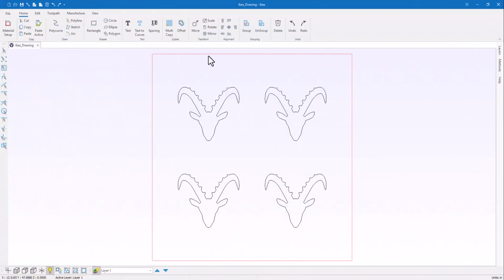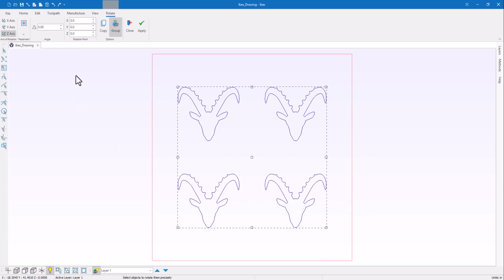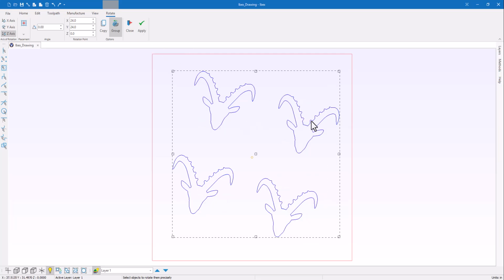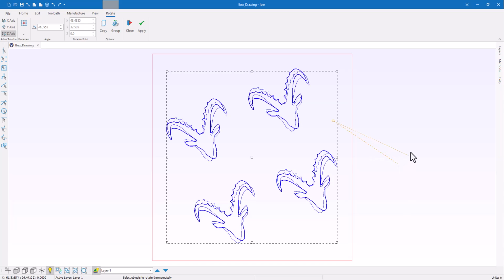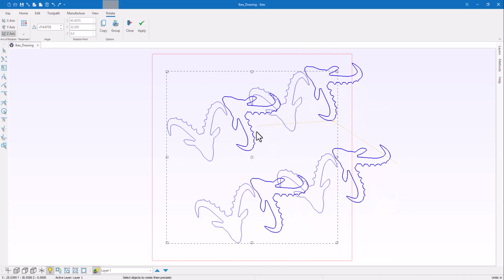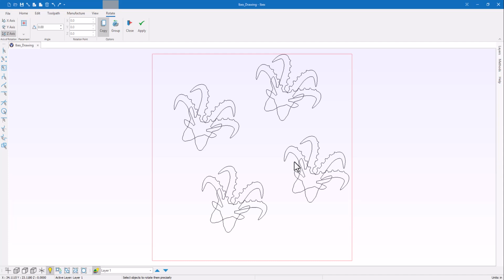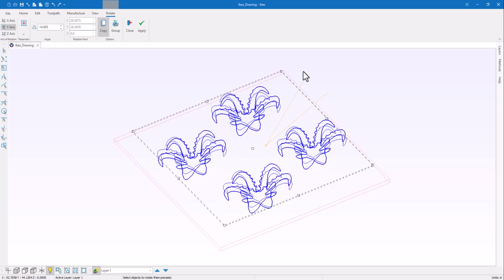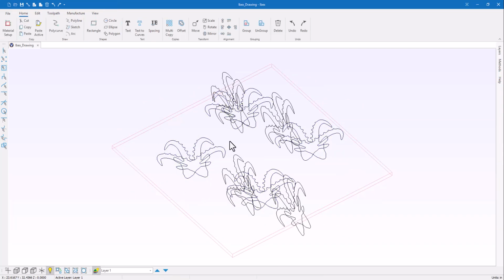Rotate - Ibex CNC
Learn the basics of the Rotate tool in Ibex CNC.